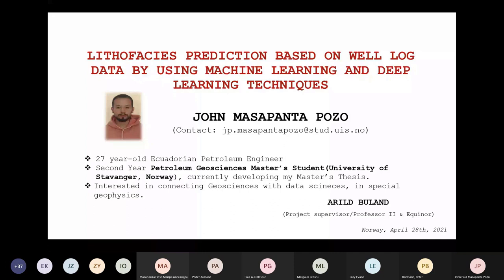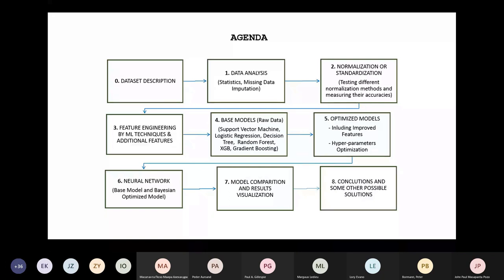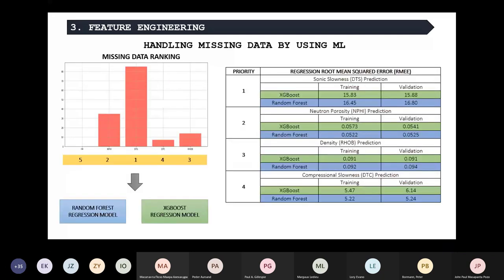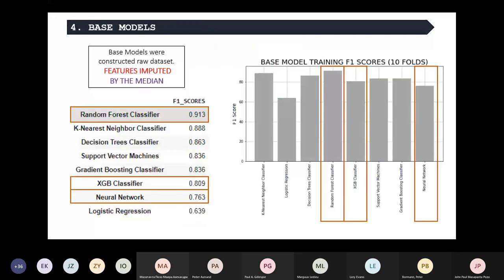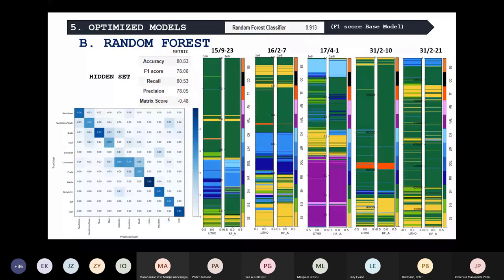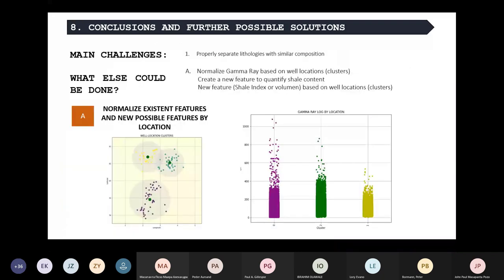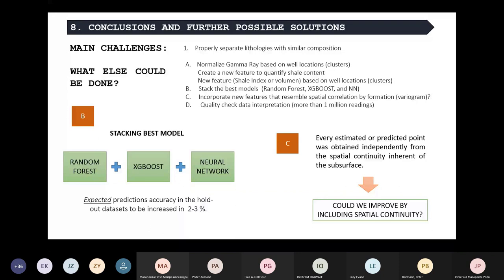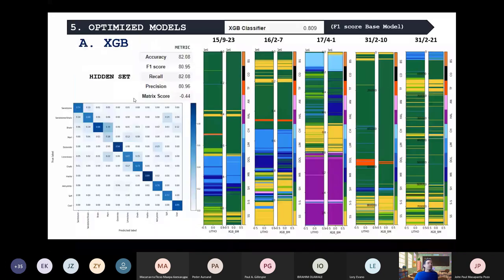#9 Lithology Prediction by using Machine and Deep Learning Algorithms.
By John Masapanta, Supervisor: Arild Buland (Equinor)

Different machine learning method were tried to classify lithofacies, in addition a fully conected neural netwok was constructed and optimized based on a bayesian approach. The presentation will explore how the best ML algorithms perfom compared with a Neural Network in a classification problem.